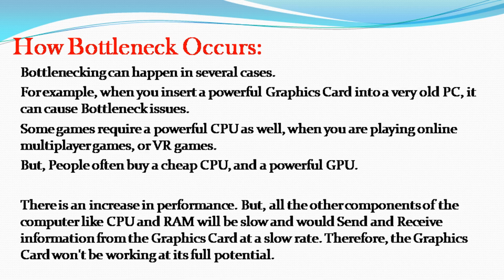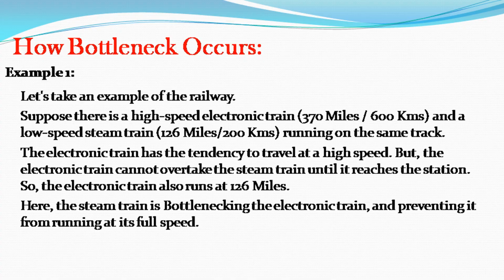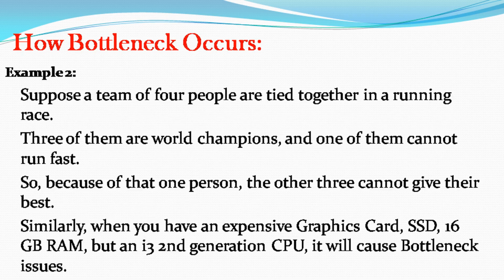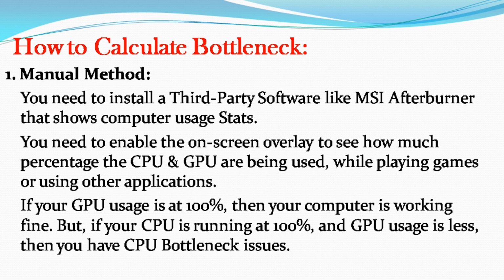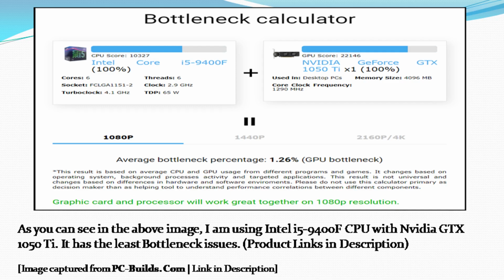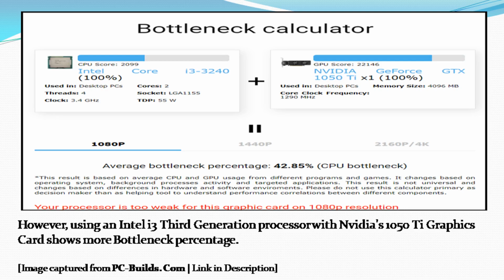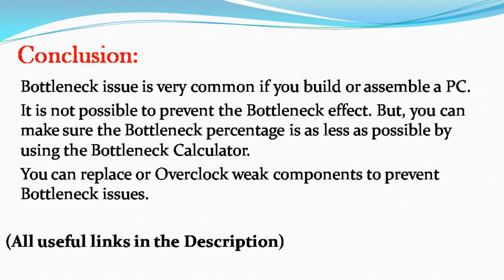What is Bottleneck in PC? How to Calculate Bottleneck?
About the Video:
In this video, we will explain What is Bottleneck?, How Bottleneck occurs(with real-life Examples), How to Prevent Bottleneck?, How to Calculate Bottleneck?

Queries Solved:
What is Bottleneck?
How Bottleneck occurs? (with real-life Examples)
How to Prevent Bottleneck?
How to Calculate Bottleneck?

Video Content:
bottleneck
cpu bottleneck
bottleneck effect
gpu bottleneck
cpu gpu bottleneck
what is a bottleneck
what is bottleneck in pc gaming
what is bottleneck
how to find your pc's bottleneck
how to bottleneck a gpu
how to tell if you have a cpu bottleneck
how to reduce gpu bottleneck
what is pc bottleneck
what is cpu bottleneck
what is gpu bottleneck
how to check bottlenecking in pc

Free Recoding Software - OBS Studio